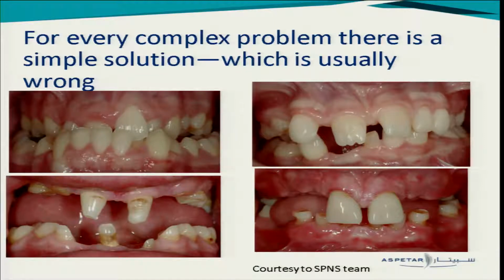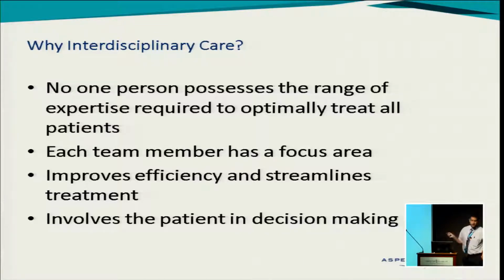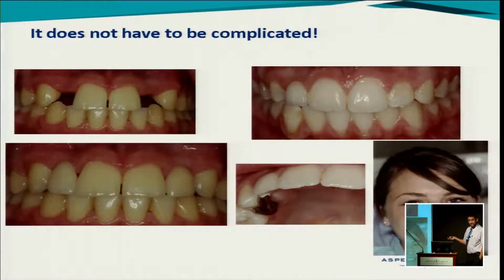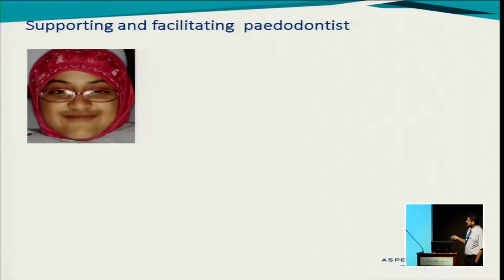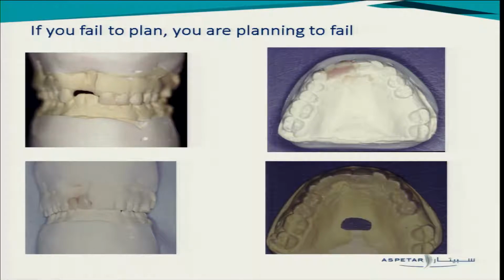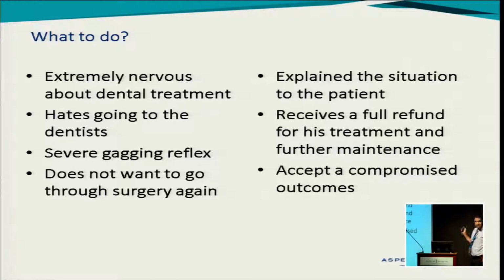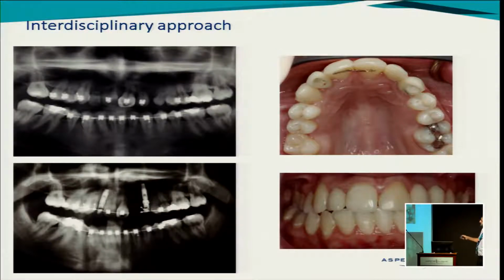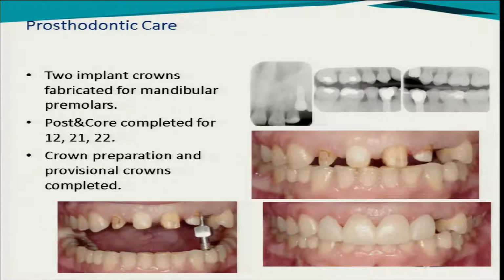Interdisciplinary Dentistry for a Better Treatment Outcome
"The Role of Oral Health in Sports" Symposium:
Interdisciplinary Dentistry for a Better Treatment Outcome by Dr. Atef Hashem